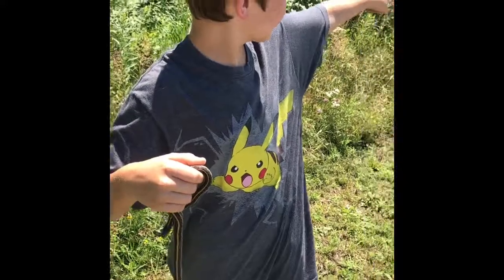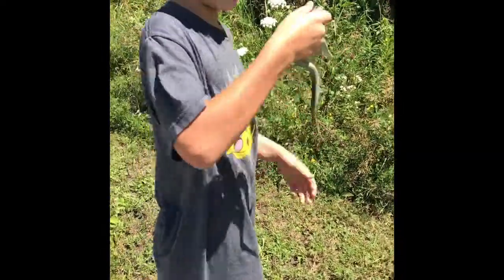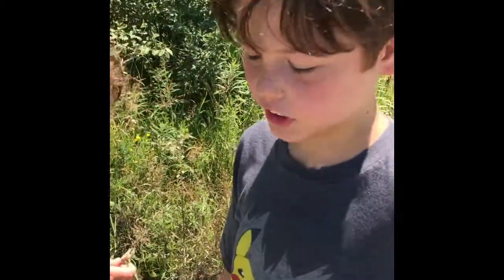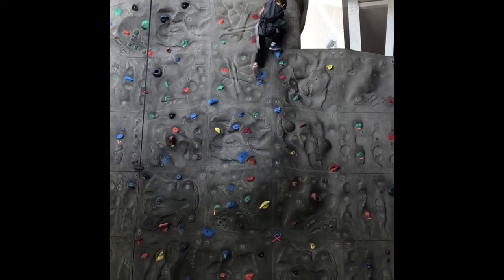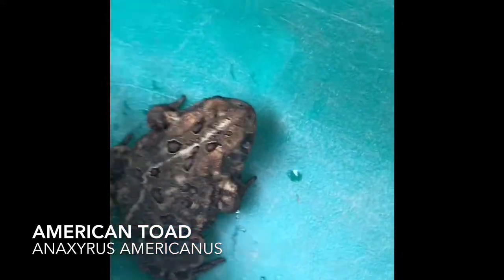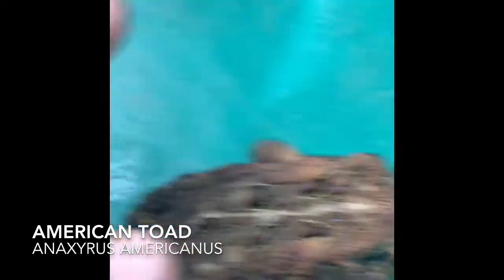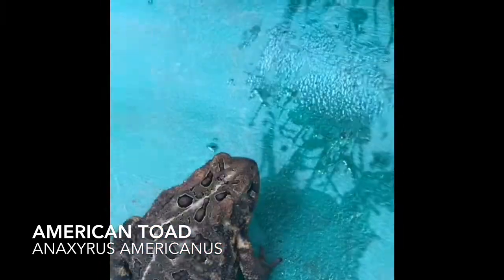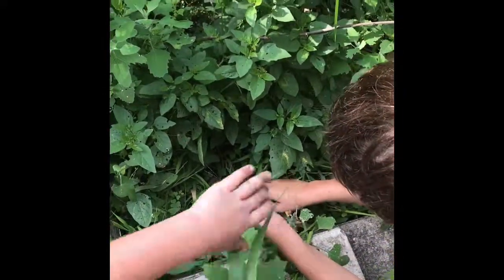The hunt for the Fox Snake episode 2 The Snake, the toad, and rock climbing